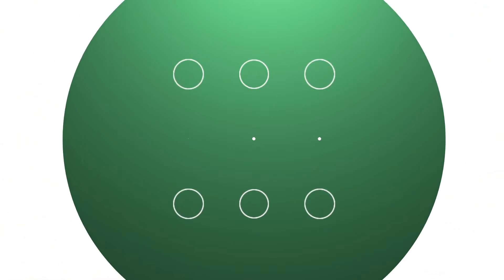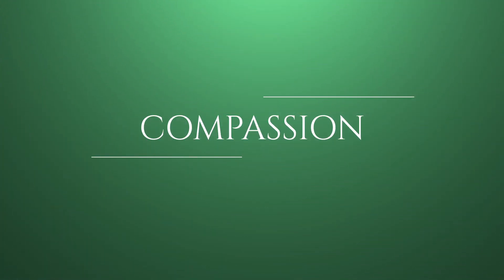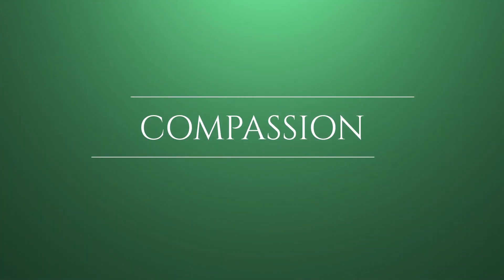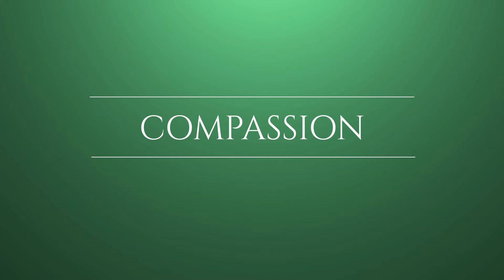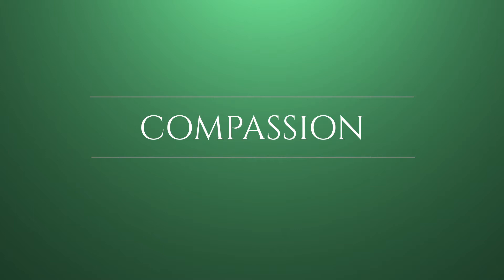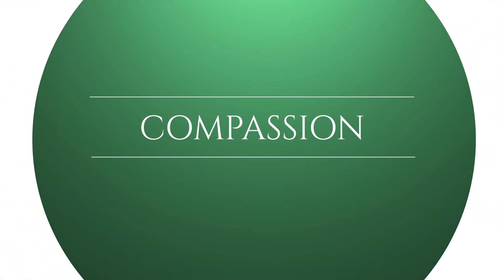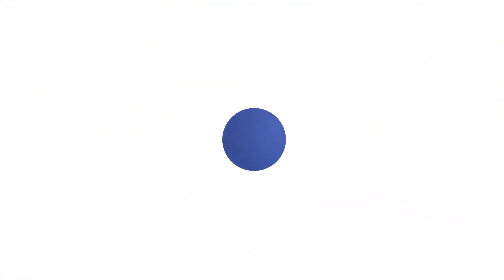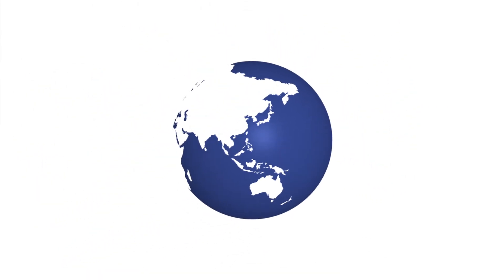Pan Pacific - University